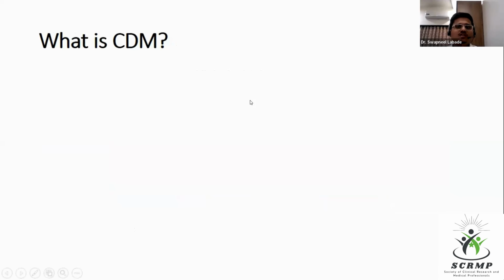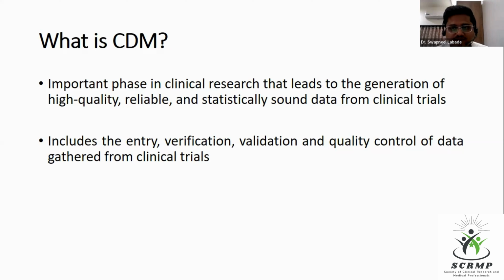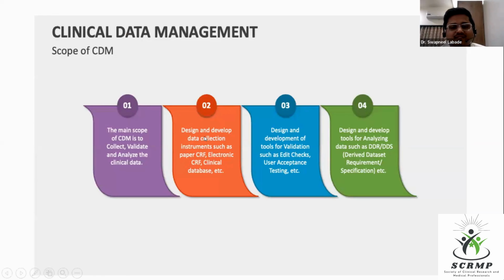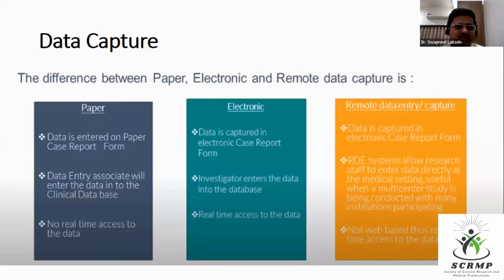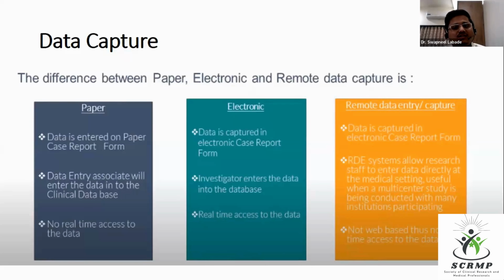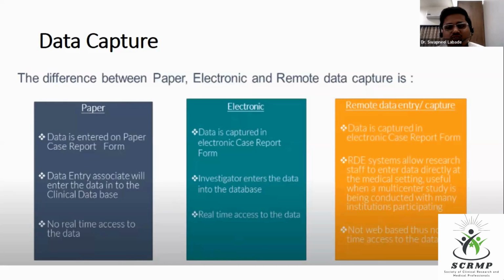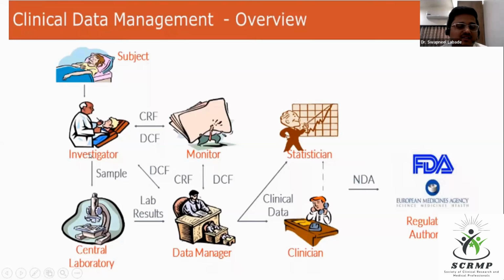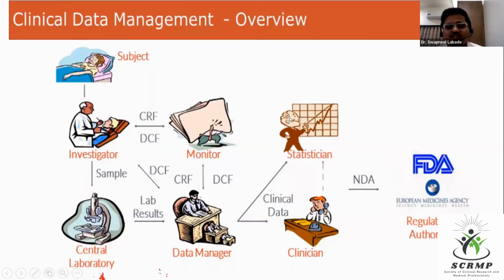Webinar 07: Journey to Becoming a Clinical Data Coordinator with DR. SWAPNEEL LABADE.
🌟 𝗪𝗲𝗯𝗶𝗻𝗮𝗿 𝗛𝗶𝗴𝗵𝗹𝗶𝗴𝗵𝘁𝘀
Relive the essence of "Journey to Becoming a Clinical Data Coordinator: A Pathway to Expertise in Clinical Trials and Research" from our Future Rx Dialogue Lecture Series featuring the Esteemed Speaker DR. SWAPNEEL LABADE.

🗓 Event Date: 12th January, 2025
⏰ Time: 5 PM to 6 PM (IST)
🎥 Watch Now.